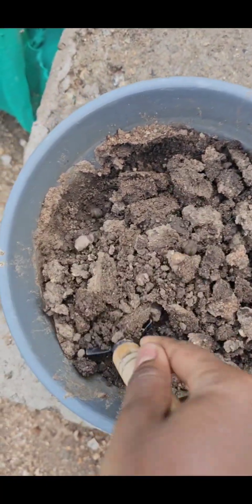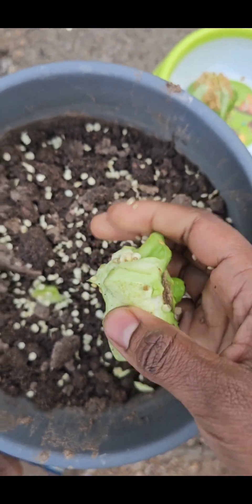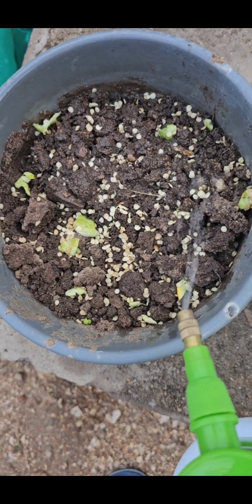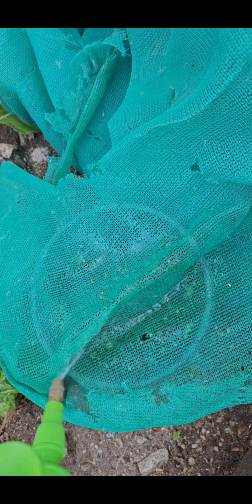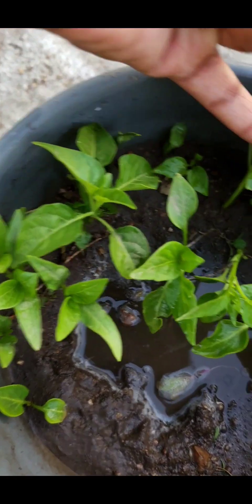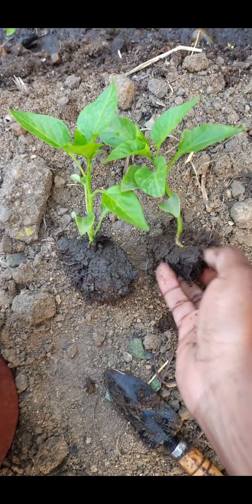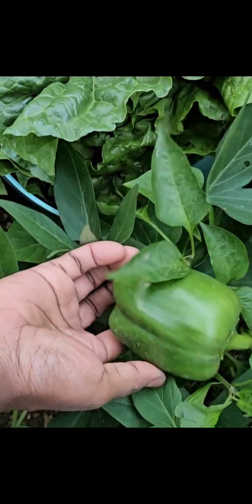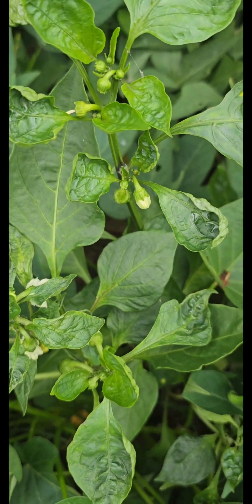How to grow bell peppers 🫑 from store bought bell🫑gardening